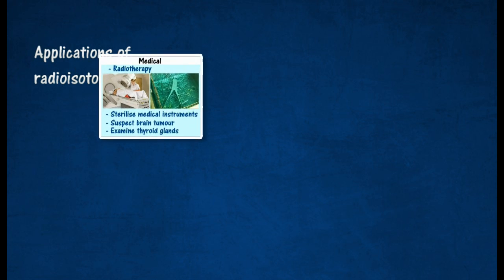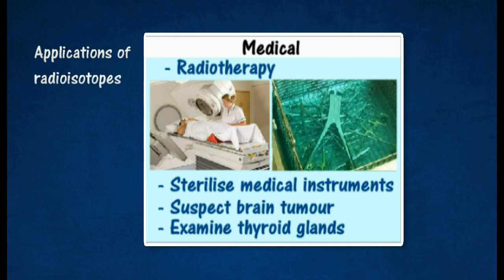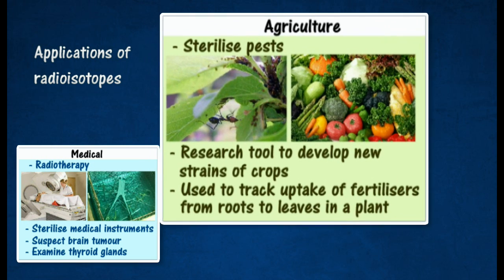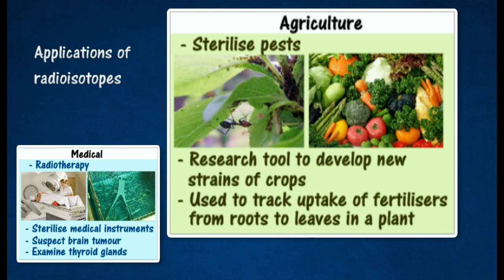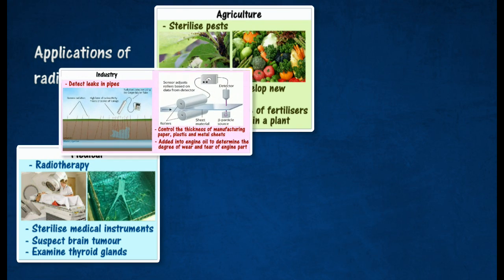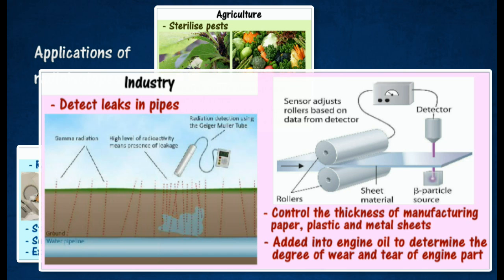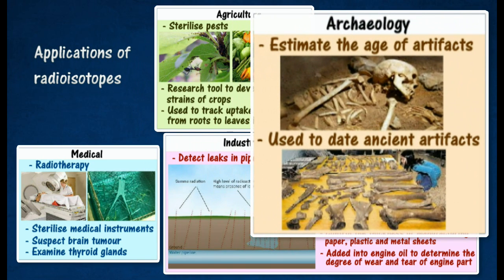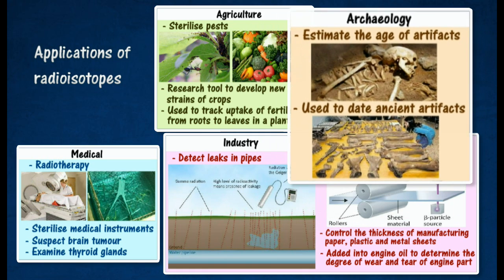[5.3] Applications of radioisotopes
5.3 The Uses of Radioisotopes